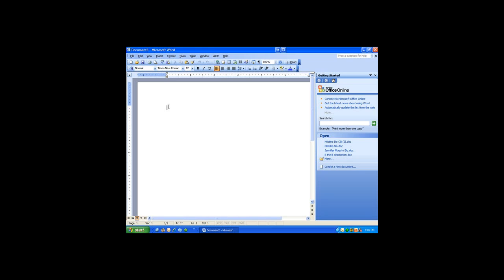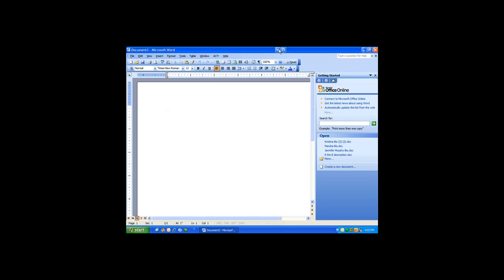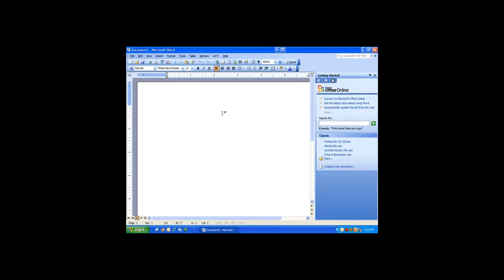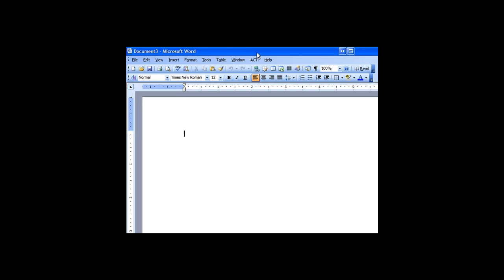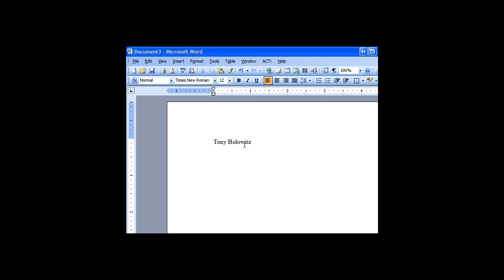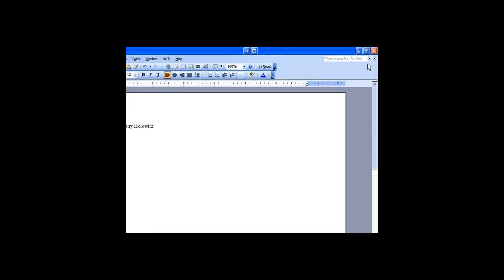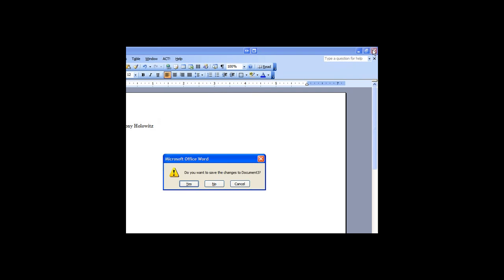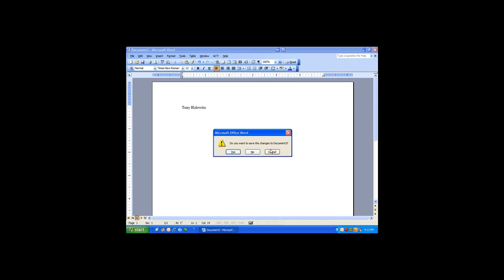Microsoft Word 2003 for Beginners Part 1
The video "Microsoft Word 2003 for Beginners Part 1" is an introductory tutorial on the basics of Microsoft Word, designed for new users. The instructor, Tony Hol, starts by emphasizing that even though the course focuses on fundamentals, the skills learned will carry over to other Microsoft Office programs such as Excel, PowerPoint, and Outlook. The goal of the tutorial is to help learners use the software effectively, without overwhelming them with unnecessary details or technical jargon.

### Key Topics Covered:

1. **Screen Layout Overview**:
   - The lesson begins by introducing the basic layout of the Microsoft Word screen.
   - At the top is the **Title Bar**, which displays the name of the document currently open. Below that are the **Menu Bar**, the **Standard Toolbar**, and the **Formatting Toolbar**. These elements provide access to the various features and commands in Word.
   - The instructor points out that similar toolbars and commands exist across other Microsoft Office programs, such as Excel and PowerPoint, making the knowledge transferable.

2. **Understanding the 'X' Buttons**:
   - Tony explains the difference between the two 'X' buttons on the interface.
   - The red 'X' at the top-right of the screen closes the entire Microsoft Word program, while the lower 'X' closes just the current document or sheet, similar to closing a single page in a notebook while keeping the notebook open.
   - This knowledge is applicable not only in Word but also in Excel and PowerPoint.

3. **Importance of Focused Learning**:
   - The instructor stresses that users do not need to memorize the names of every toolbar or menu item in Word to use the software effectively.
   - His teaching philosophy is similar to learning how to drive a car—you don’t need to know every part’s name; you just need to know how to use it.
   - Tony encourages learners to focus on practical skills that will help them in business or personal tasks rather than getting bogged down with unnecessary details.

4. **Transferable Knowledge**:
   - He emphasizes that many of the tools and features in Word are similar to those in other Office programs, like Excel and PowerPoint.
   - This cross-application functionality means that learning the basics of Word will help users become familiar with other Office tools, streamlining the learning process.

5. **Task Pane, Scroll Bars, and Rulers**:
   - The tutorial touches briefly on features like the **Task Pane**, **Scroll Bars**, and **Rulers**. However, Tony advises beginners to ignore these elements for now as they are not immediately necessary for mastering the basics of Word.
   - He demonstrates how to close the **Task Pane** by clicking the 'X' and reassures learners that it’s fine if they don’t see the Task Pane when they first open Word, as its appearance can vary.

6. **Typing and Document Creation**:
   - The lesson includes a basic demonstration of typing text into a Word document. Tony types his name to show how text appears on the screen.
   - He explains that the moment any text (even a space or punctuation) is entered into a blank document, it becomes a "unique document," and Word will prompt the user to save it when attempting to close the program.
   - Tony also provides a practical tip: if users are ever confused about whether to save changes, they should click “Cancel” and take a moment to review what they’ve done.

### Five Key Points:
- **Title Bar and Toolbars**: Learners are introduced to the Title Bar, Menu Bar, Standard Toolbar, and Formatting Toolbar, with the instructor noting that these elements are similar across other Microsoft Office programs.
- **'X' Buttons**: The two 'X' buttons function differently—one closes the entire program, and the other closes the current document. This concept is transferable across other Office programs.
- **Focused Learning**: The instructor encourages a practical approach, teaching users to focus on using the software effectively rather than memorizing technical names or features.
- **Cross-Application Learning**: Many features of Word are similar to those in Excel and PowerPoint, allowing learners to carry over their Word knowledge to other Office programs.
- **Document Saving**: The tutorial explains that once any changes (like typing a name) are made to a document, Word will prompt the user to save it when closing, ensuring that work is not lost.

This beginner’s guide sets the foundation for understanding Microsoft Word by simplifying the process and focusing on practical usage rather than unnecessary technical details.